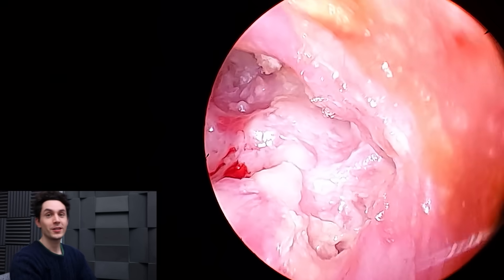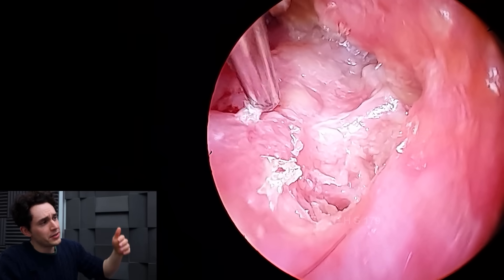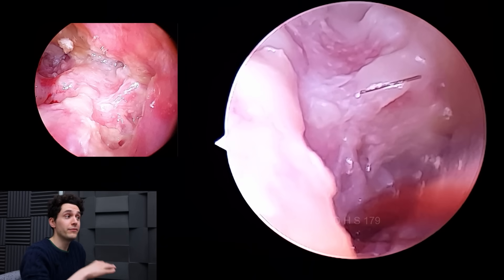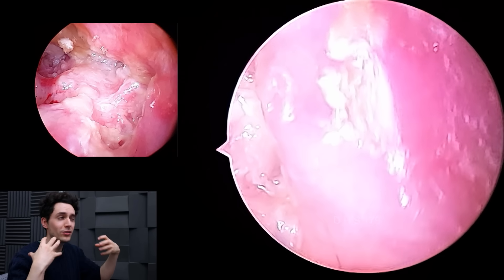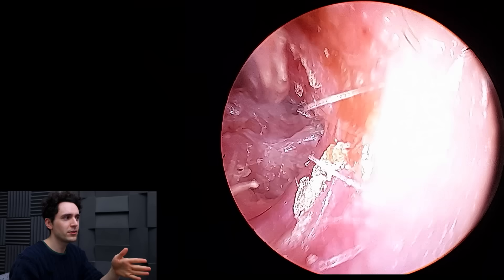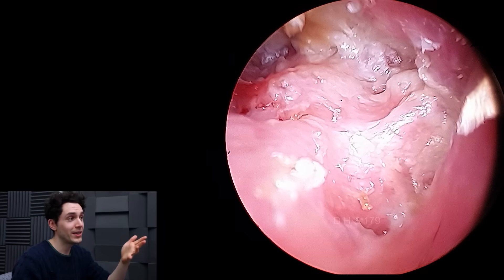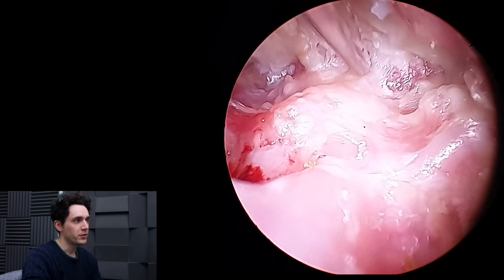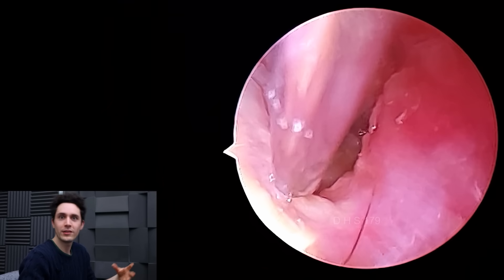UPDATE: Infected Mastoid Cavity Condylectomy Patient Is Back (PART 2, ANGLED ENDOSCOPES)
(179)